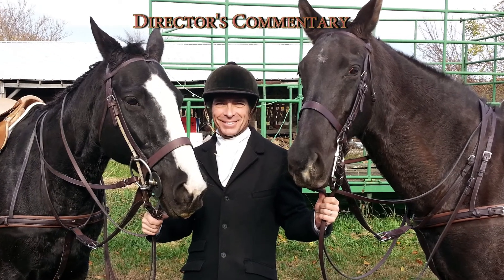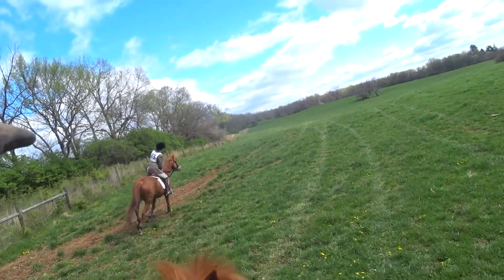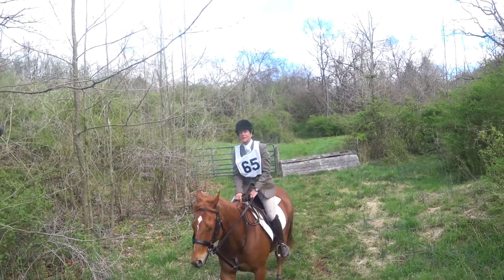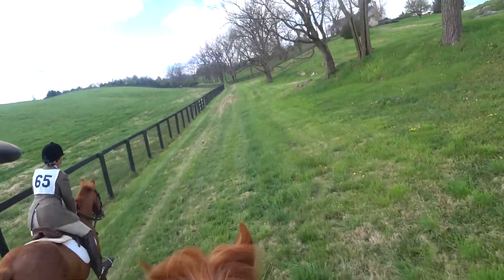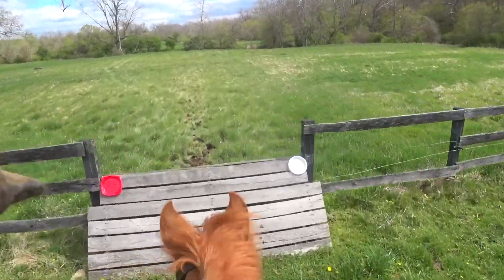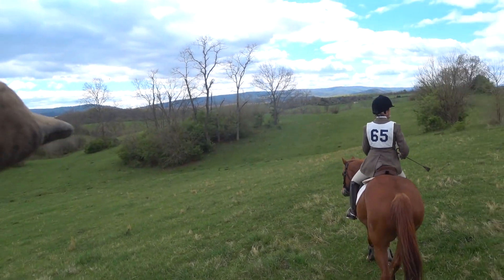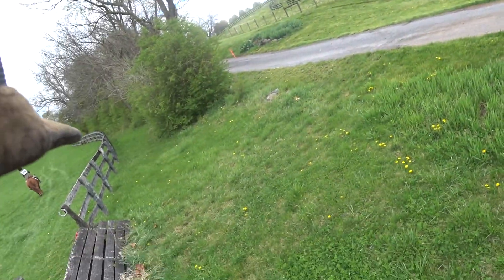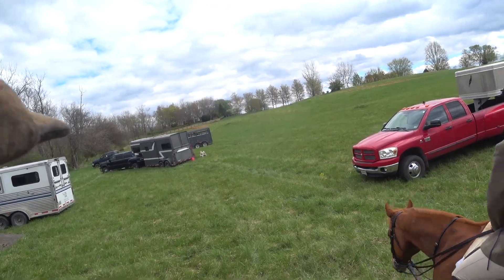Hunter Pace 17 April 2021 BRH Pairs Director cut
Hunter pace Virginia USA